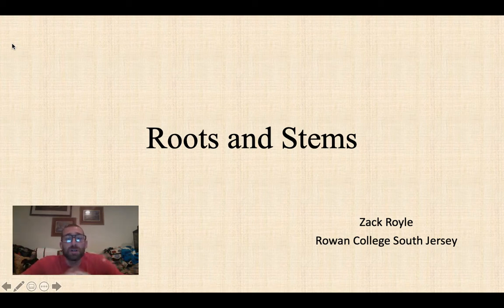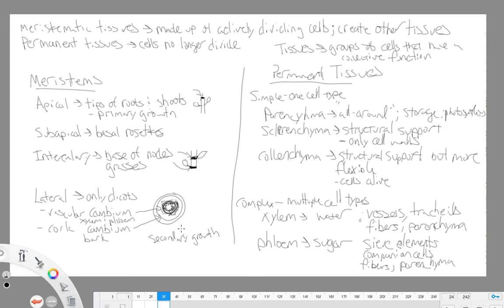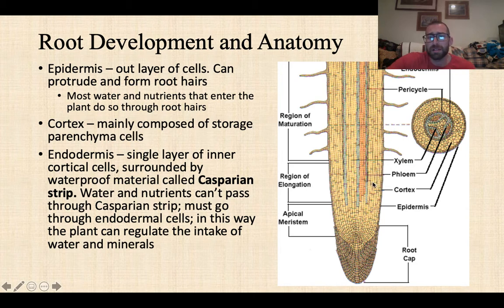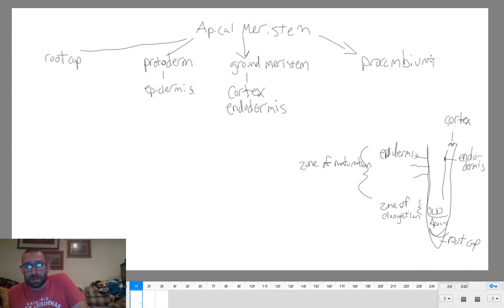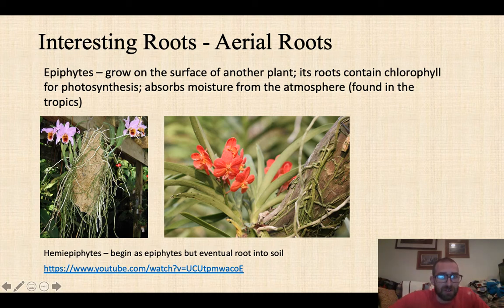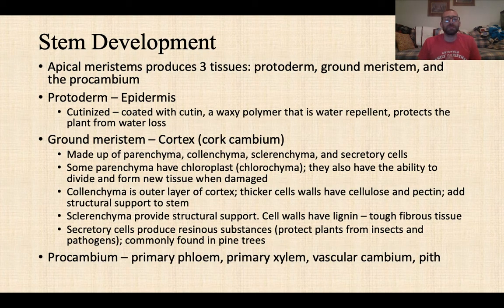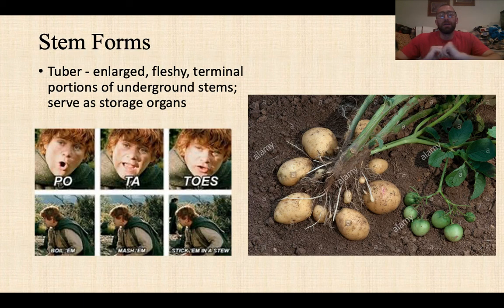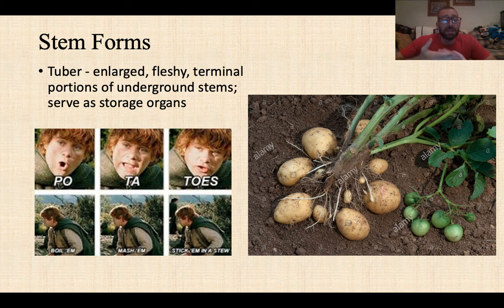Roots and Stems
Let's look at the structure and development of roots and stems.